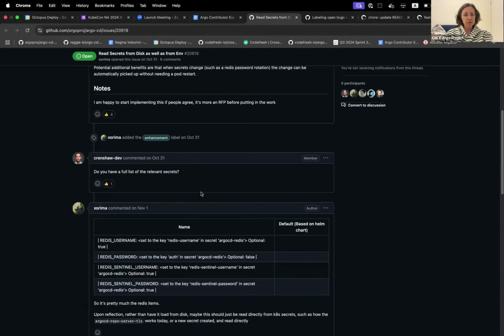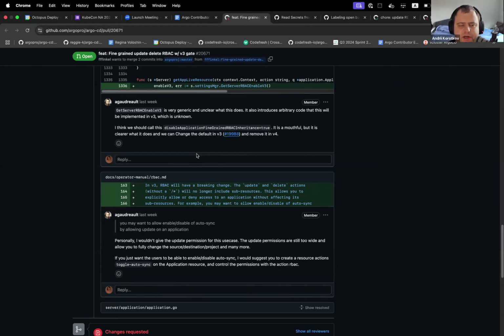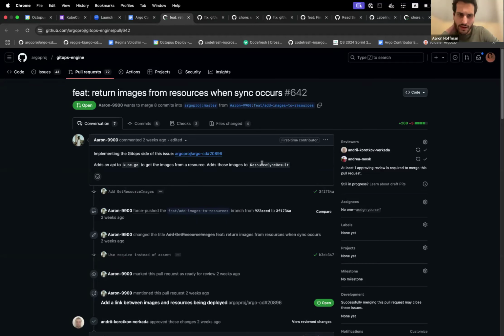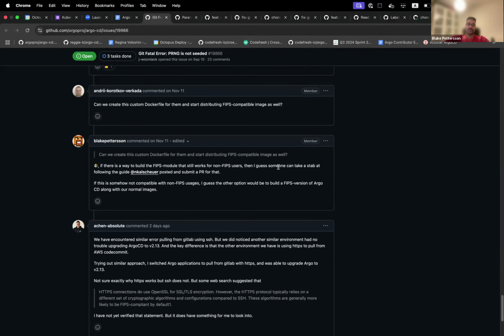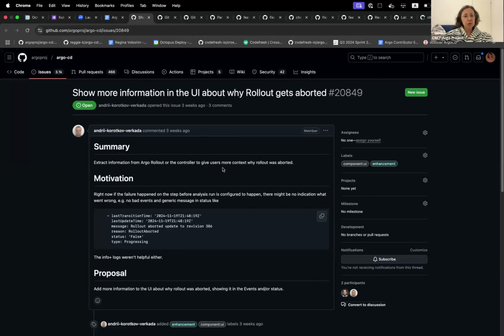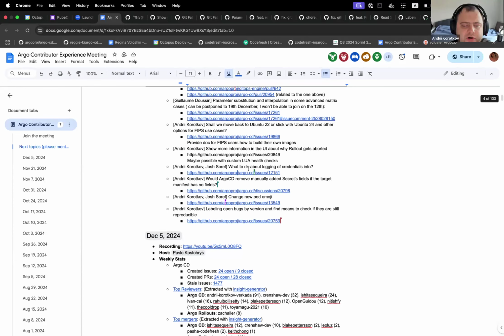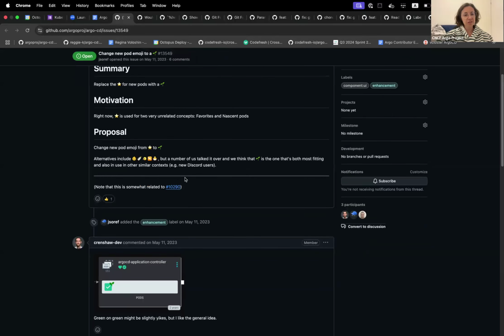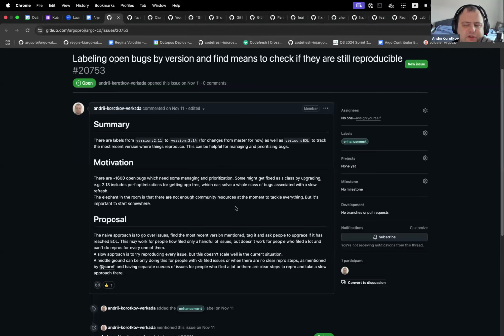Argo Contributors Office Hours Dec 12th 2024